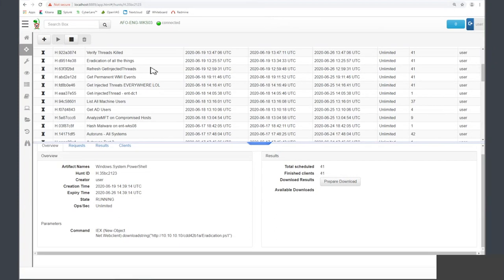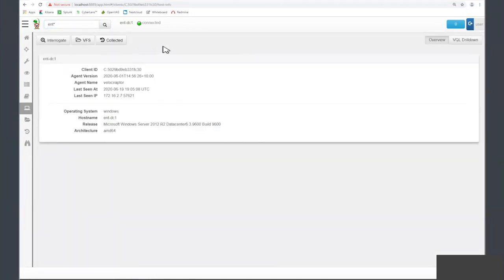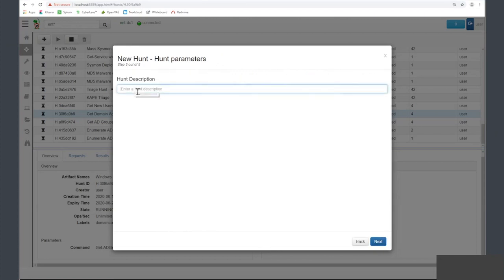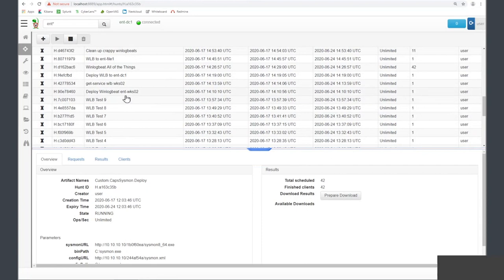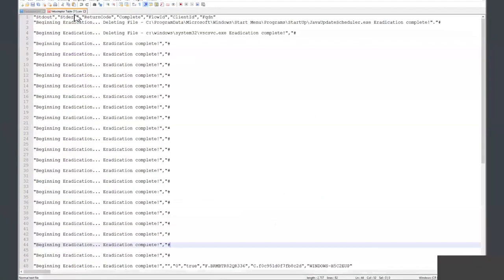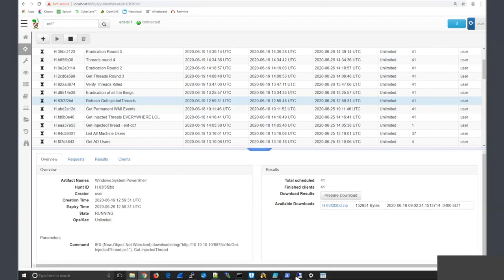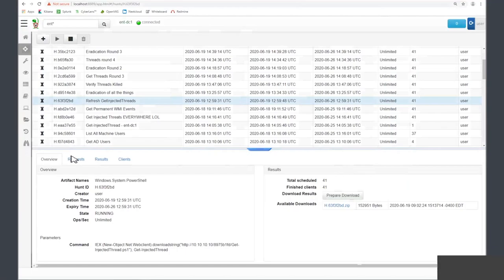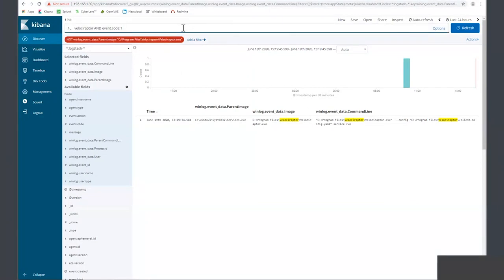Intro to Velociraptor or How to eliminate a red team in under 30min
This segment was stripped and sanitized from a longer briefing given by Recon CTO, Eric Capuano, during a recent hunt exercise. This video only demonstrates a fraction of the capability of Velociraptor, many other use-cases exist but were not covered due to time constraints.